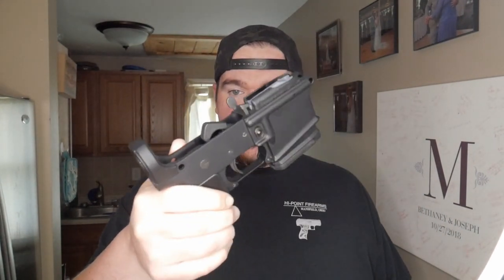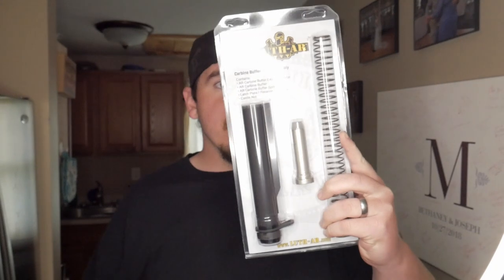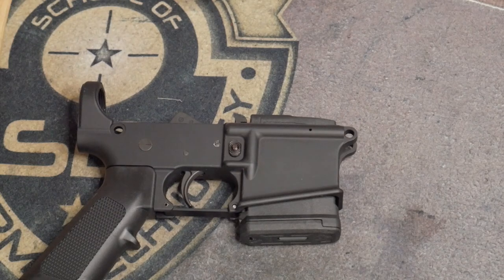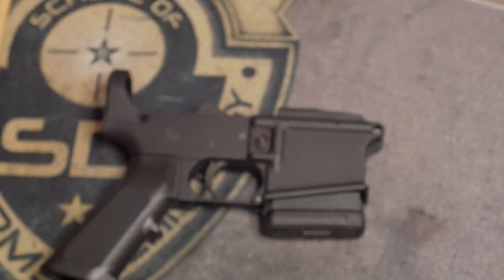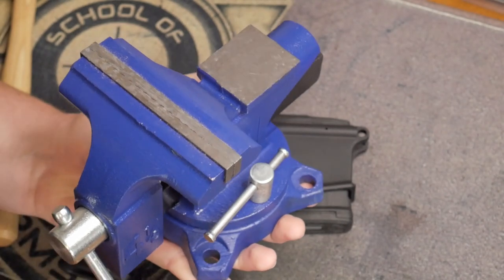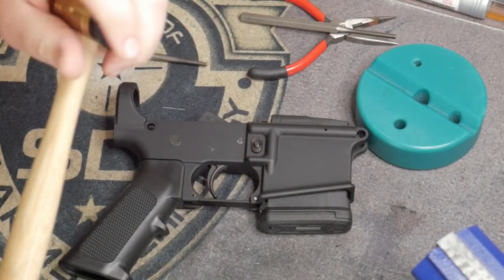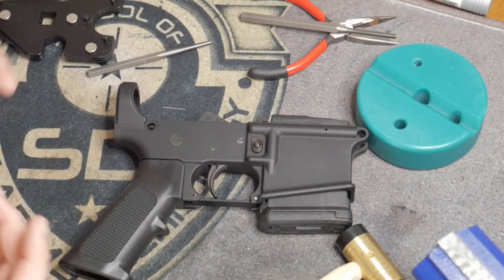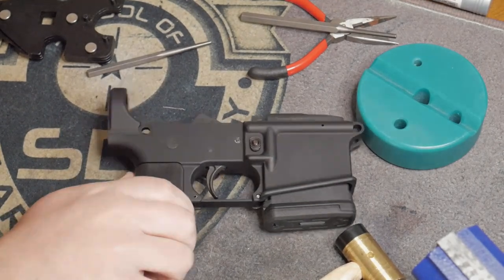Buffer Tube & Rear Pivot Pin JC Arms Fixed Mag AR15 Build !!!!!!!!!!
Whats Up everybody we have Another Video on the JC Arms Fixed Mag AR15. In this edition of the build we are installing the rear pivot pin and the Buffer Tube Assembly. It is a very easy installation and Hope this video series is helping out some one that is building an AR15 rifle. PLEASE FOLLOW THE FIRST LINK BELOW TO SEE THE FULL TUTORIAL AS WELL AS PRODUCT LINKS FOR ANY OF THE TOOLS OR PRODUCT IN THE SERIES!

FOLLOW THIS LINK FOR THE FULL TUTORIAL & PRODUCT LINK!